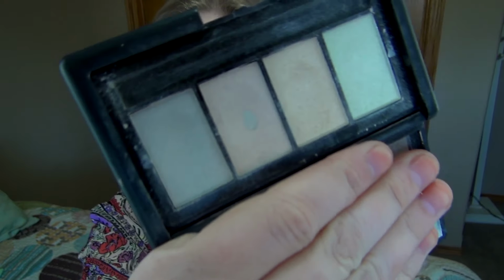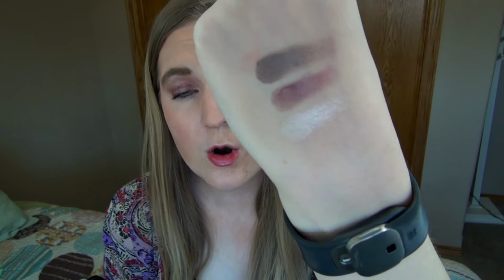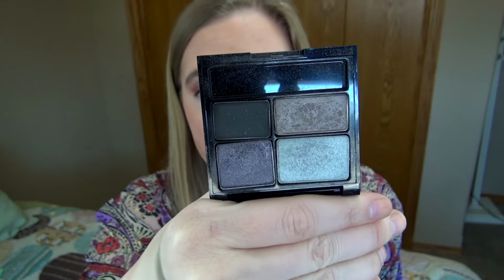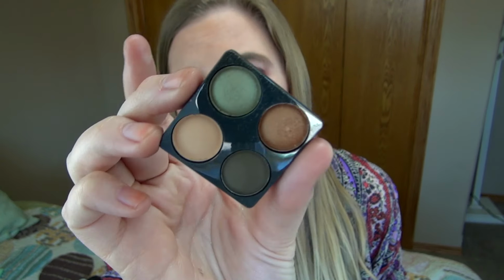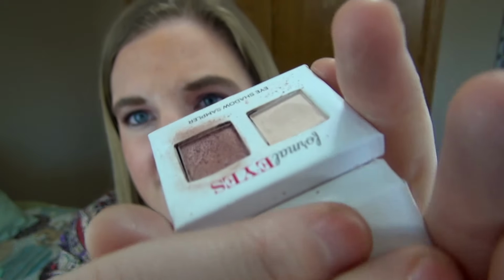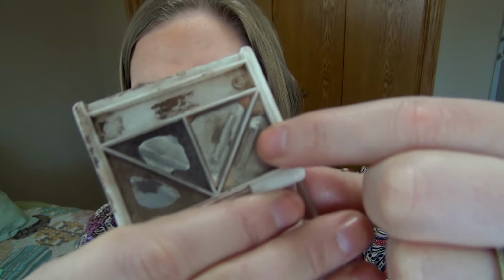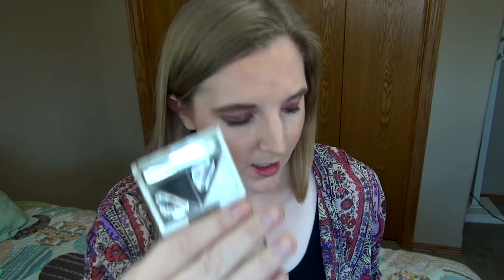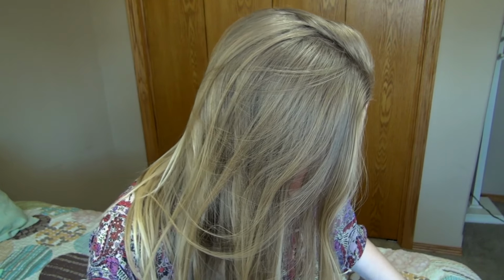Makeup Collection/Inventory: Small Eyeshadow Palettes